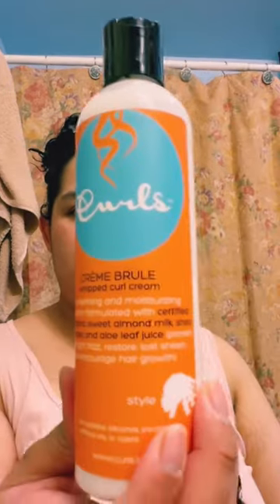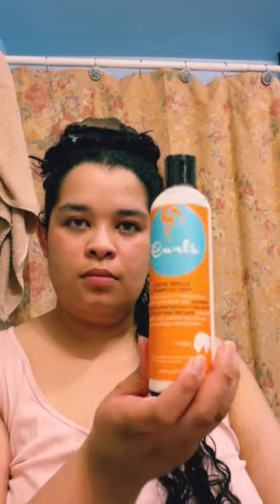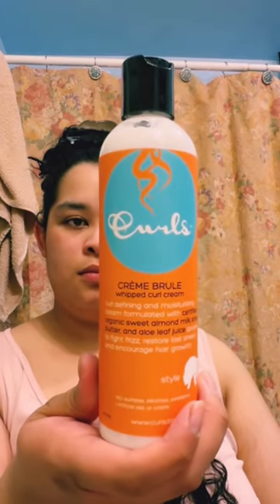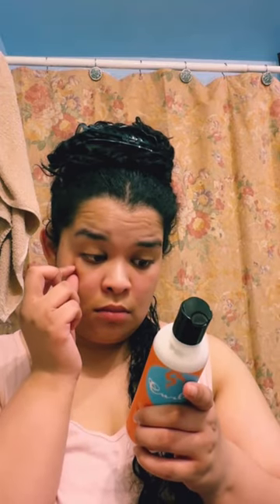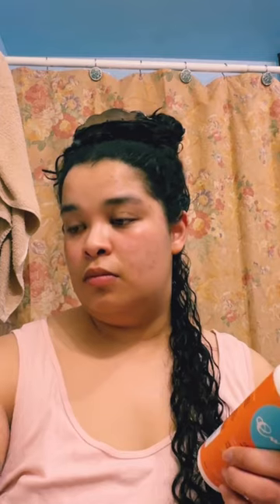Curls: Crème Brule Whipped Curl Cream Review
Embrace joy

Second channel

Software: InShot